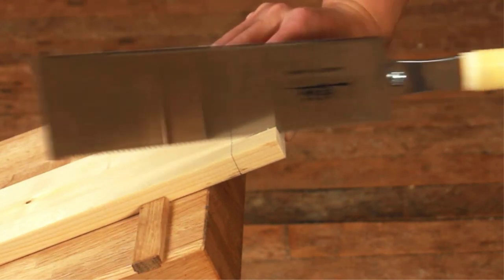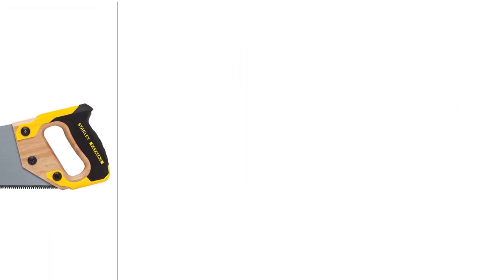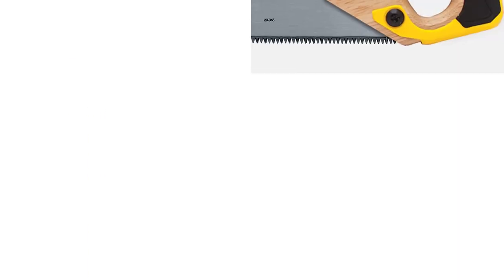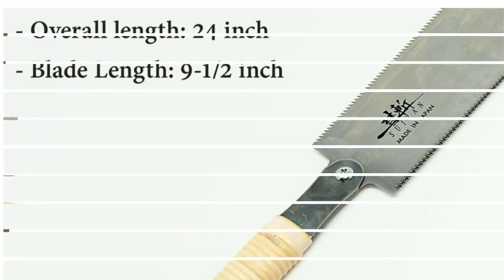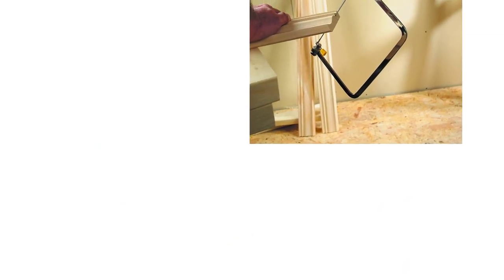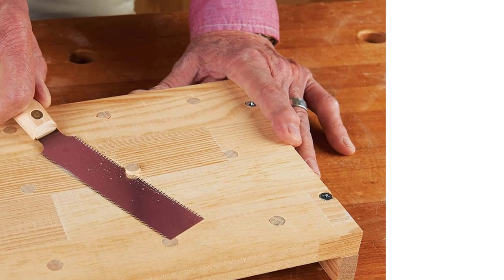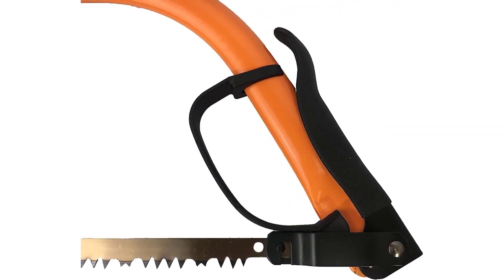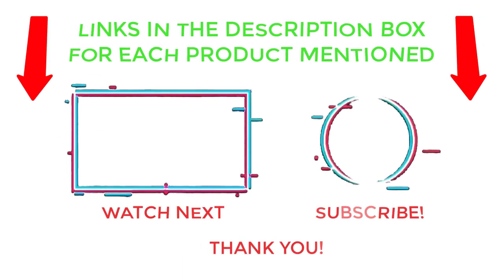Best Hand Saws In 2023 || Top Hand Saws Review